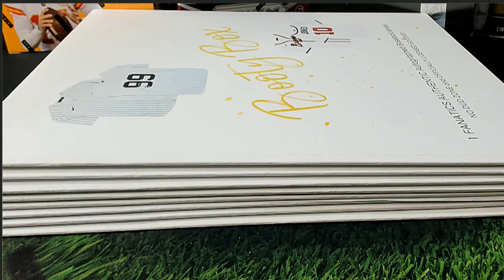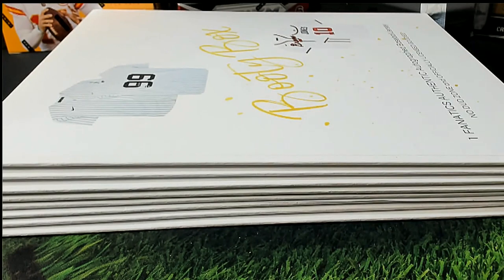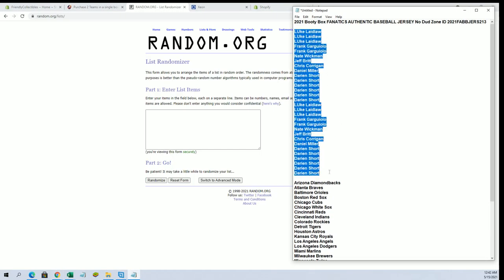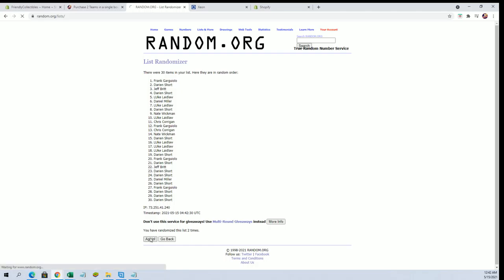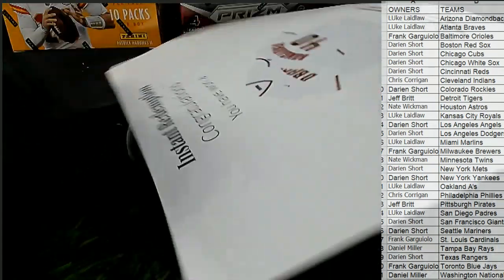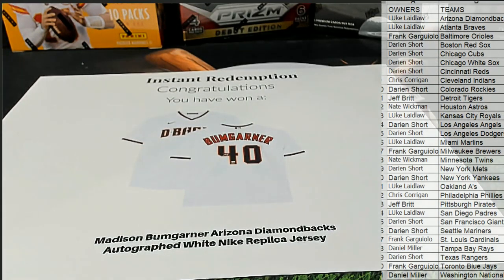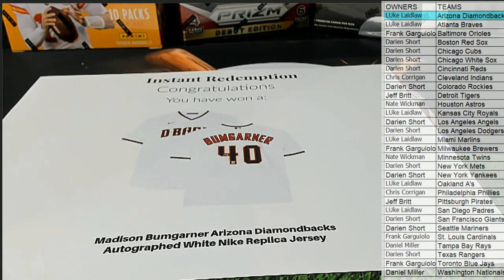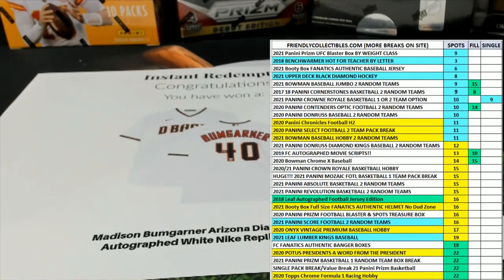2021 Booty Box FANATICS AUTHENTIC BASEBALL JERSEY No Dud Zone ID 2021FABBJERS213